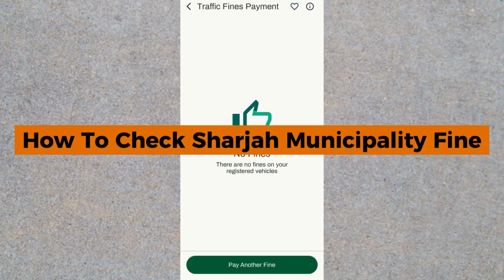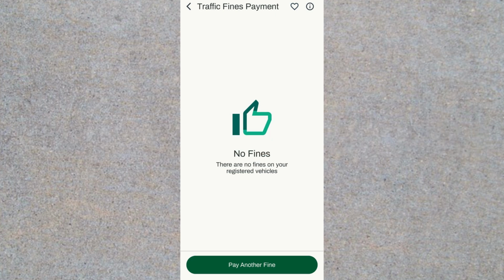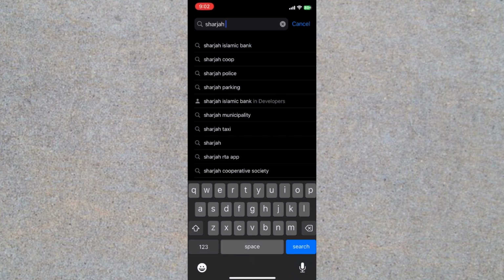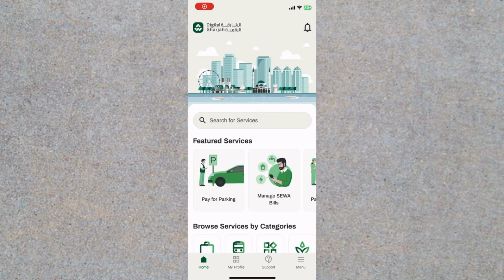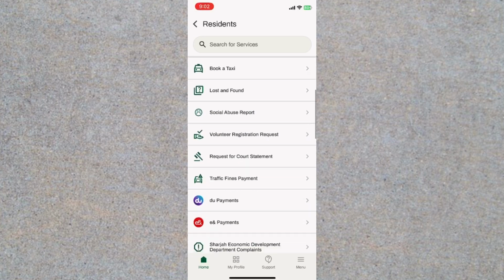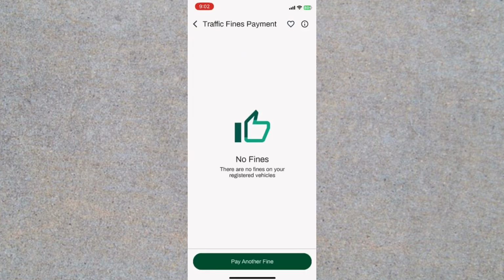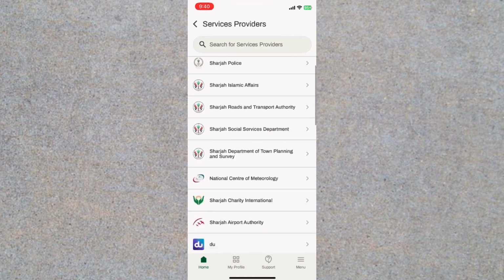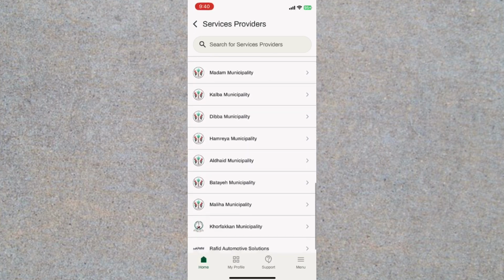How To Check Sharjah Municipality Fine Online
Want to know how can I check my municipality fine in Sharjah? In this video, we show you a simple step-by-step guide on how to check Sharjah fines using the Digital Sharjah app. Whether you're trying to find out how to pay Sharjah Municipality fines online, or you're specifically looking to see how to check Sharjah plate fines or how to check Sharjah Municipality parking fine, this tutorial has got you covered.

✅ Learn how to:

Download and use the Digital Sharjah app

Log in with your UAE Pass

Navigate to the right section to view and pay your fines

Stay updated, avoid penalties, and handle your municipality tasks the smart way — all from your phone.